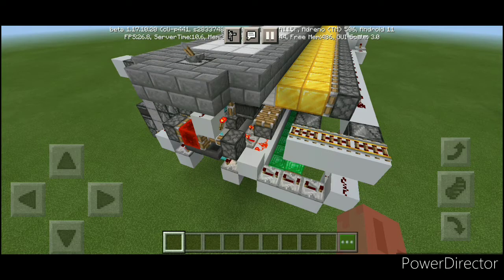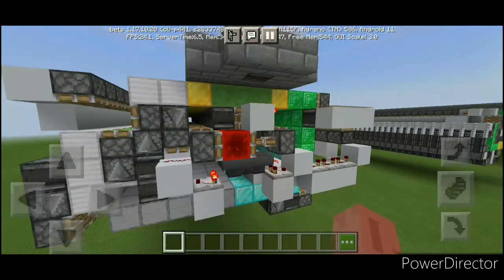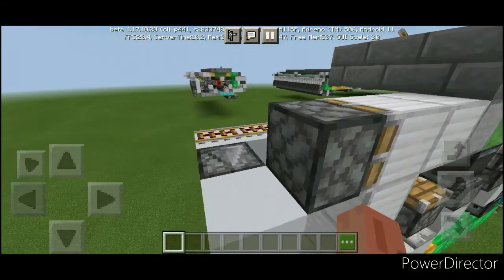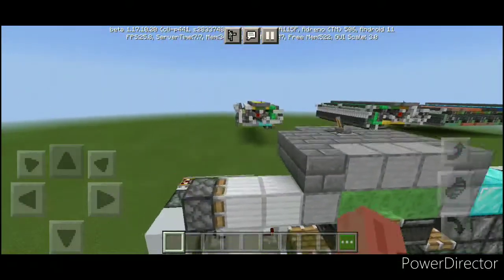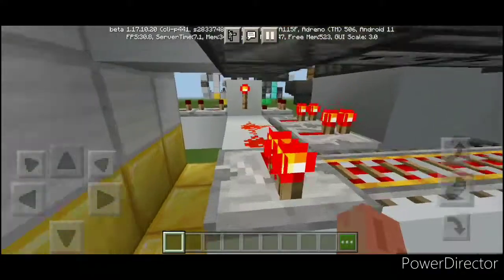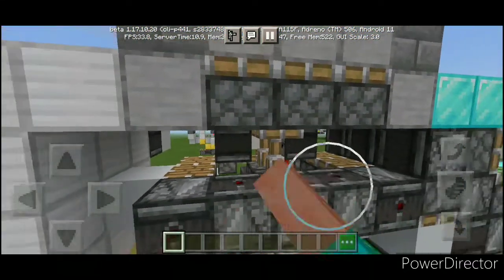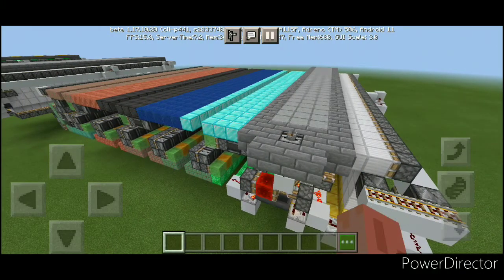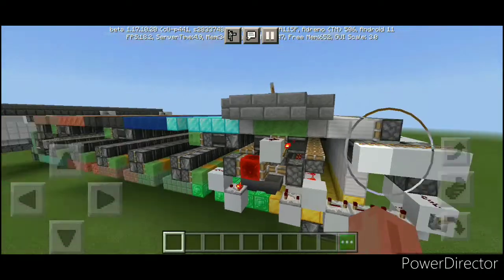Funredstone Episode 42: Infinite Expandable, Very Compact Pathway Changer For MCBE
This episode is just a showcase episode for this redstone contraption.